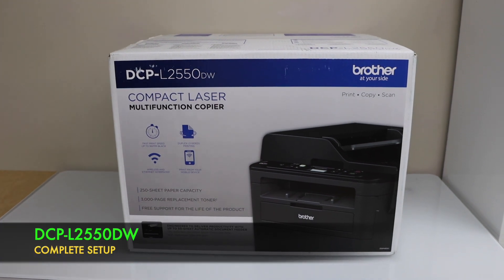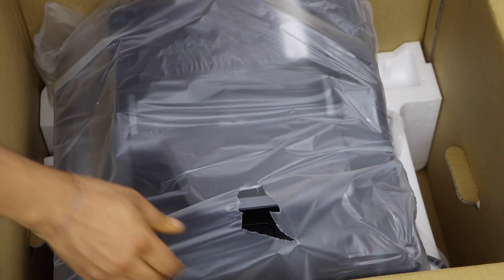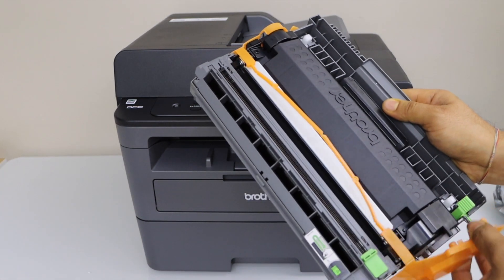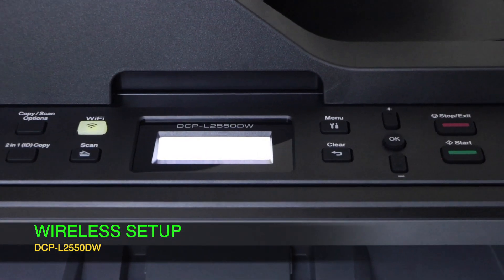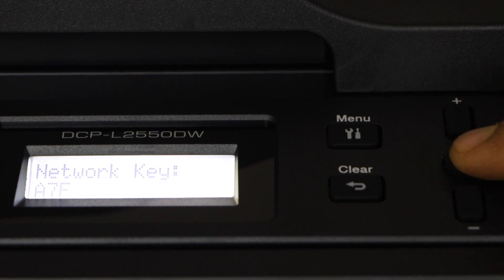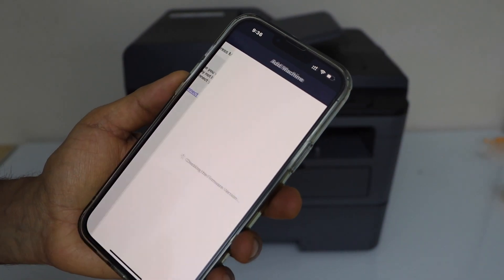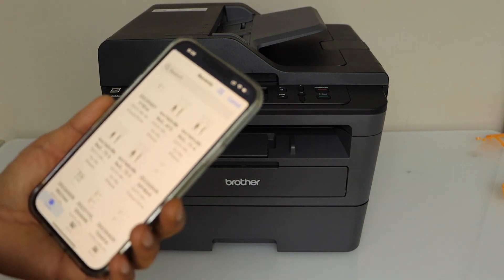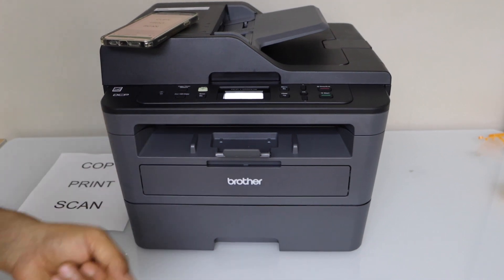Brother DCP-L2550dw Setup, Unboxing, Install Toner, Load Paper, Wireless Setup iPhone, Print Test.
This video shows the complete setup of your Brother DCP-L2550dw all-in-one printer.  This video shows unboxing, installing the ink toner, loading the paper, wireless setup, connecting to the home or office wireless network, installing the Printer in the smartphone, using the Brother Mobile Connect App, and Printing test& review.